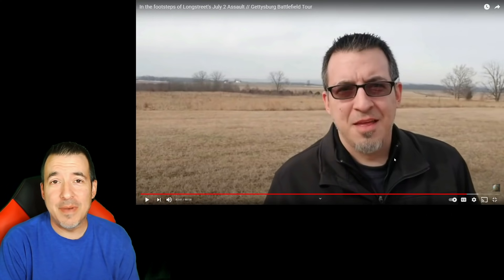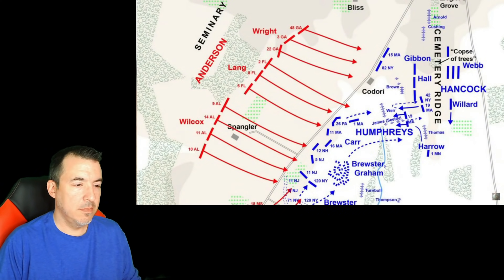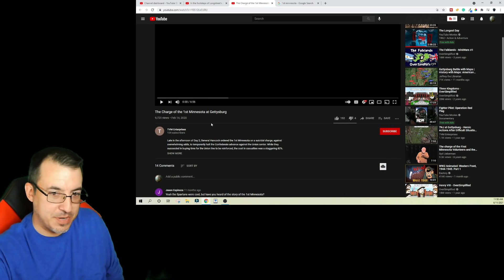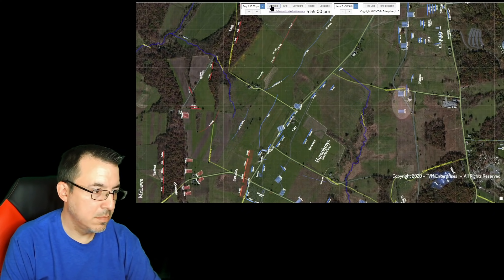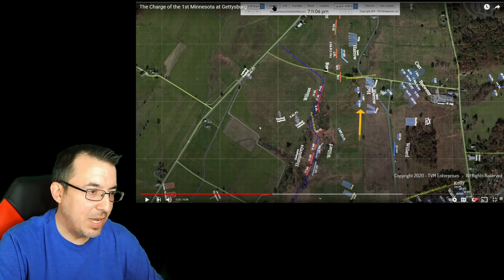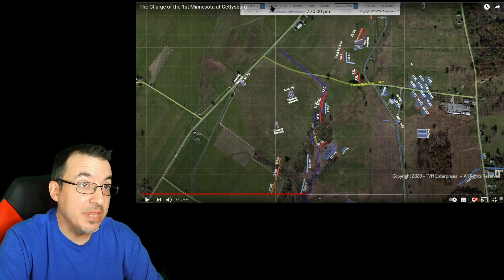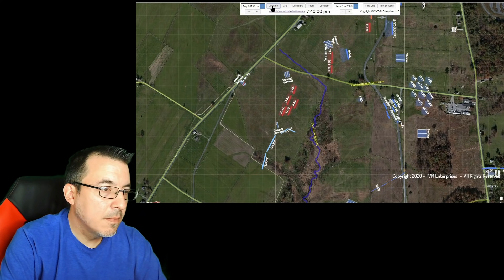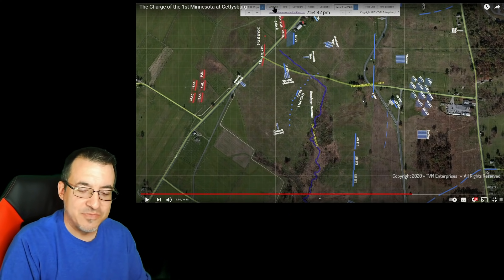The 1st Minnesota at Gettysburg - July 2, 1863 - Analyzing their heroic charge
Special Thanks to the following who are the official sponsors of this channel:

Tier 6 - John Molden, Mike Tasset, Insane, Ziv, Finn Haines, Han Pol

Tier 5 - Edward Guest, Austin Powell, Grant Nystrom

Tier 4 - Samuel Enns, Brenden Woodhull, Graham Brown, Sandor Nagy, Derek Wohl, Odins Martyr, Charles Grist, Adam Telladira